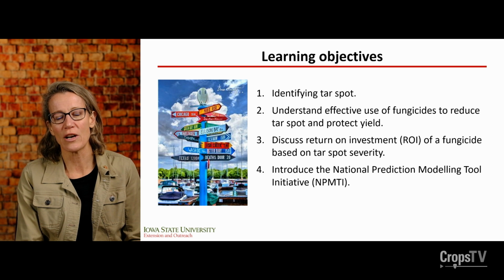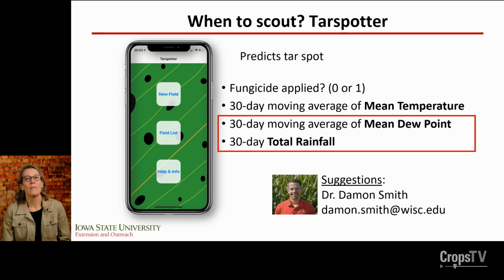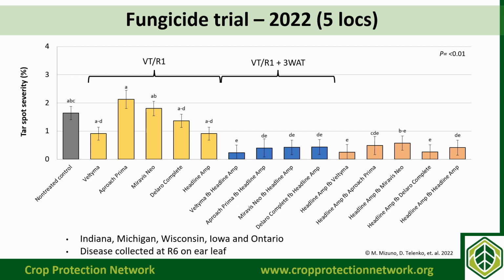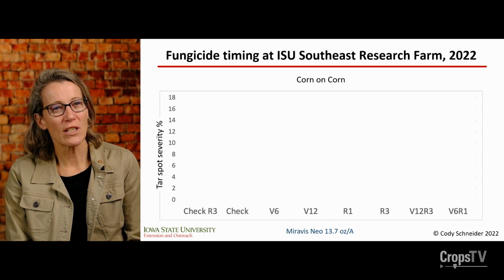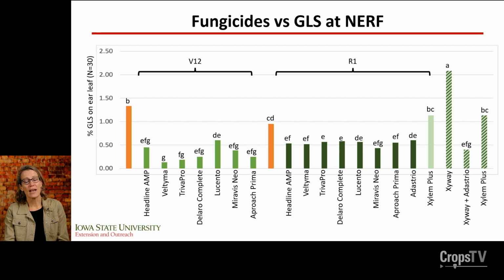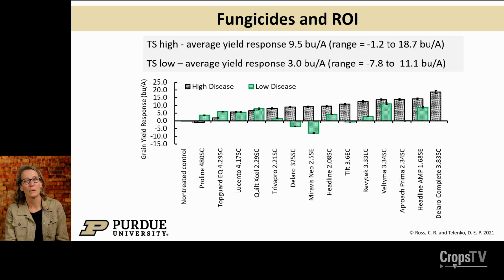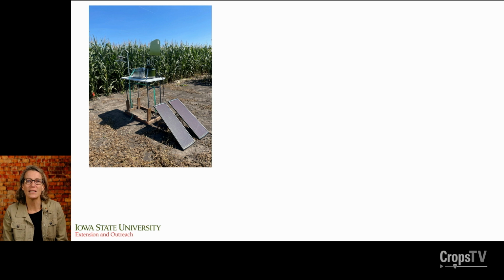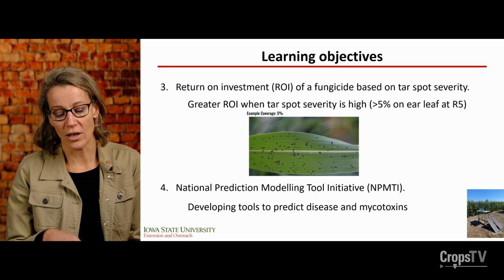Seeing spots? Let's talk tar spot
Tar spot was first observed in the U.S. in 2015 in Indiana and Illinois. Since then, the disease has spread to 15 states and Ontario, Canada. In this episode, Alison provides a  recap of what tar spot is, how to identify it, and an update on what we've learned with tar spot the last couple of growing seasons including tips on managing tar spot.